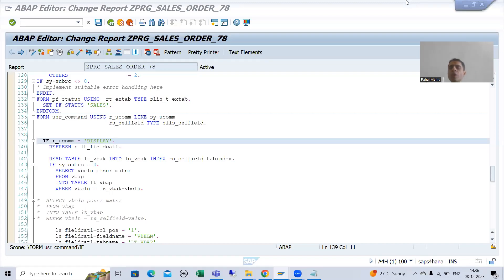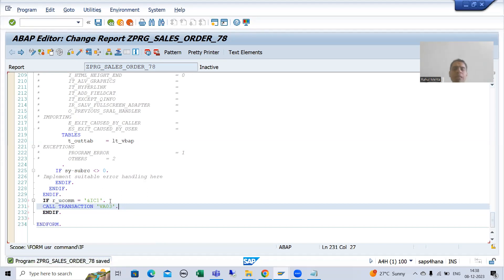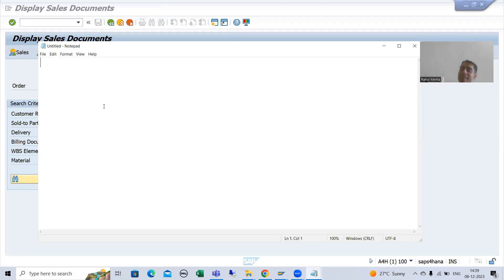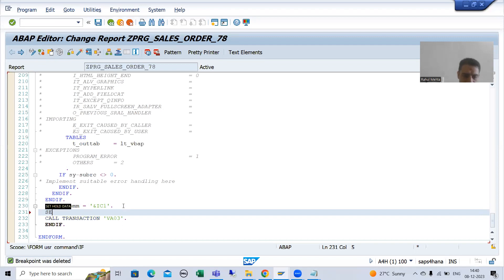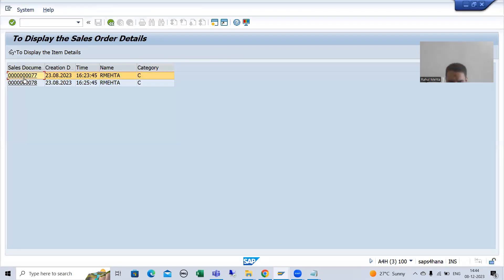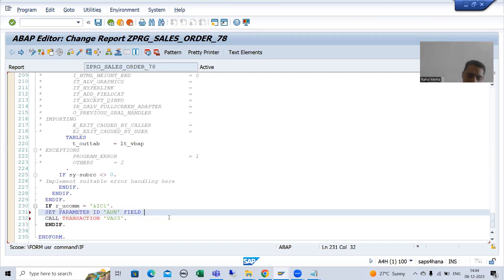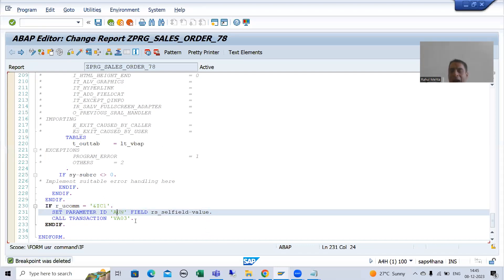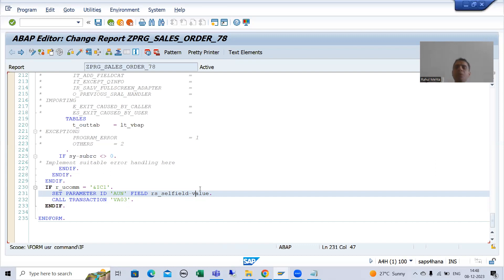32 - ALV - Interactive ALV - Hotspot Functionality Part2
-Written the Logic to Call the Transaction VA03.
-Steps to Check the Parameter ID.
-Written the Logic to Pass the Value of Sales Document Number Using the Concept of SAP Memory(SET PARAMETER ID).